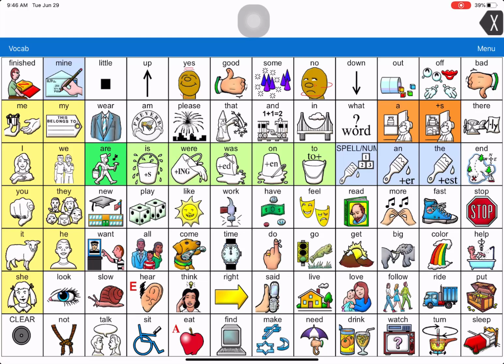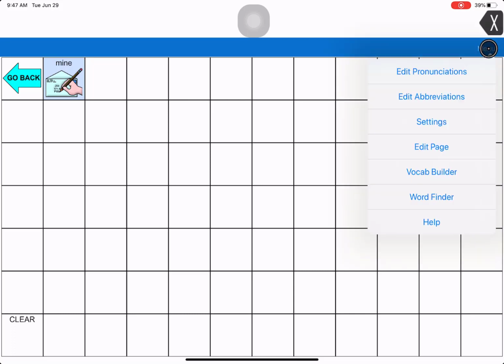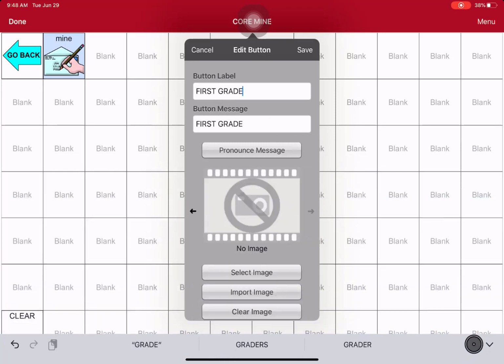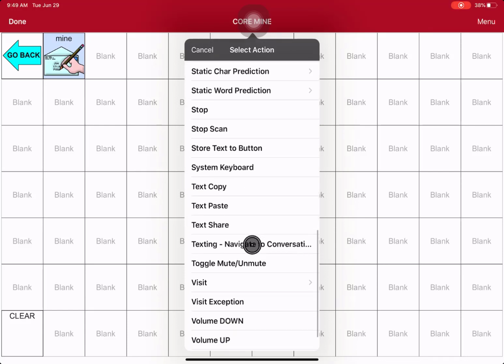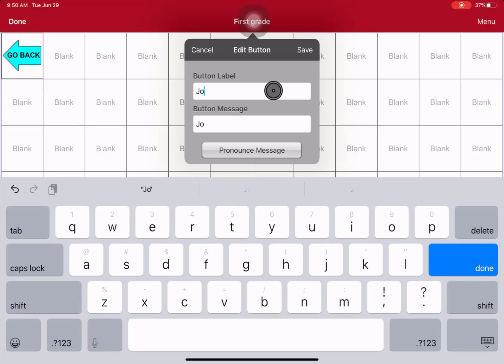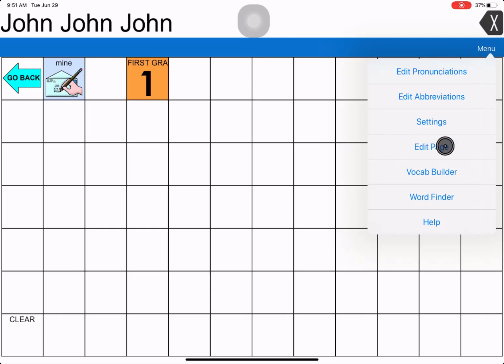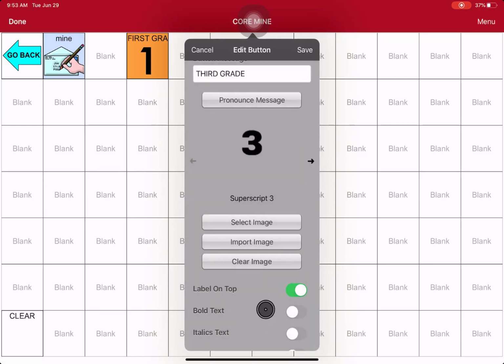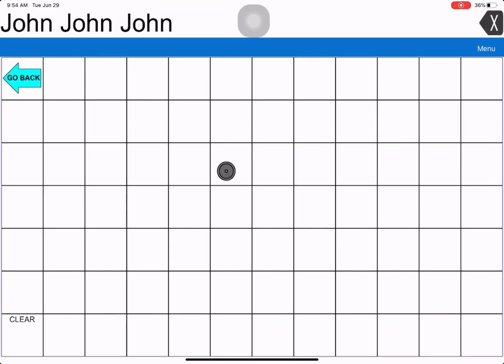Creating a Category Button - iOS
When you need to add several words that fall within a category, i.e. CLASSMATES, MOVIES, or POKEMON CHARACTERS, these are the steps for creating the category button that will go to the new page.